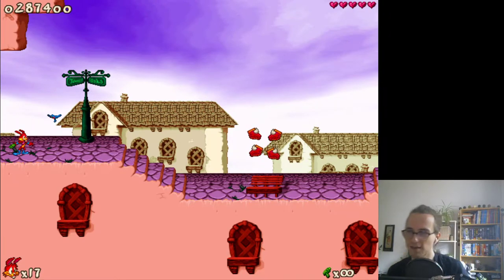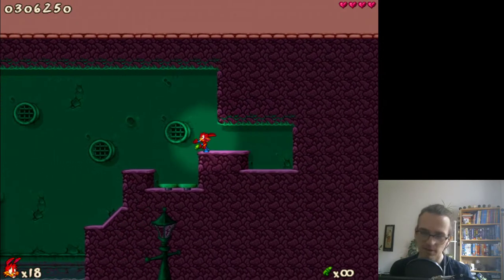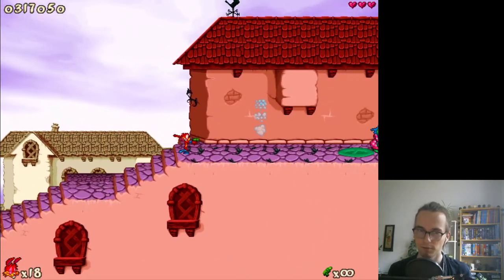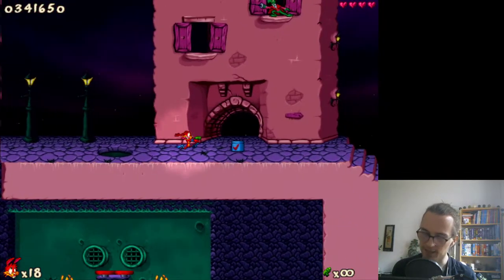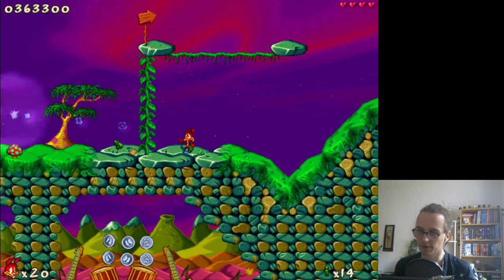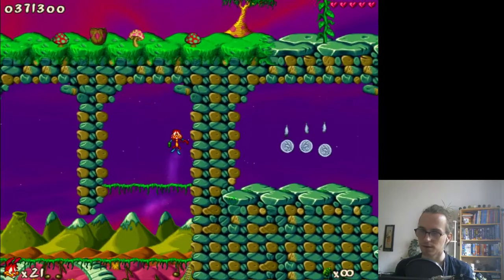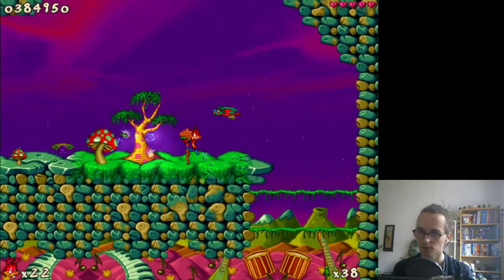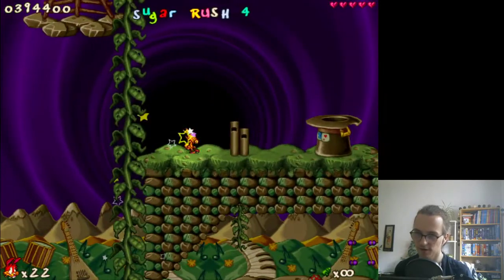Jazz Jackrabbit 2 with Jay - Episode 2 - Jazz in Time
Moving on to the second Episode. Remains nice and breezy with a hint of psychedelics.